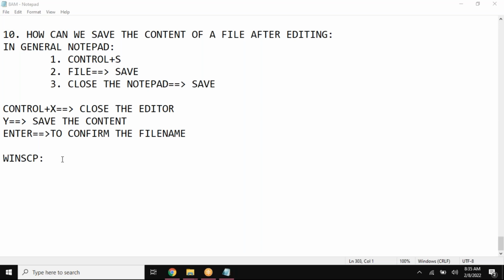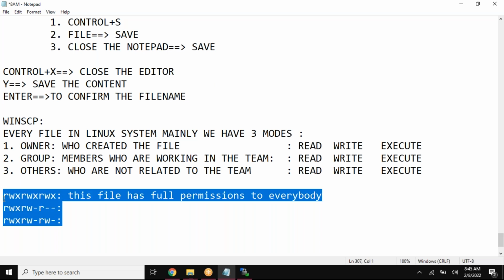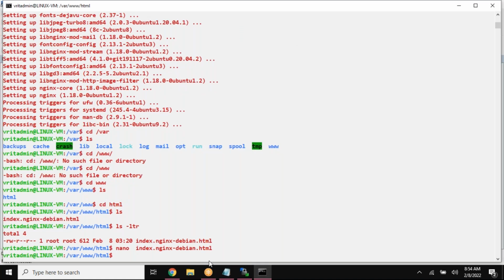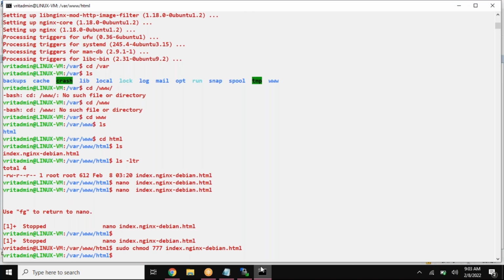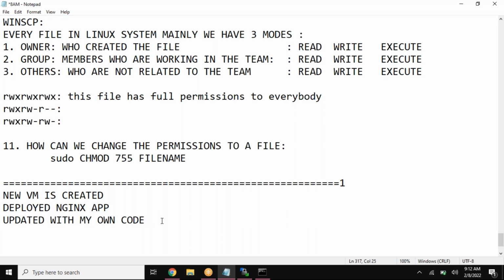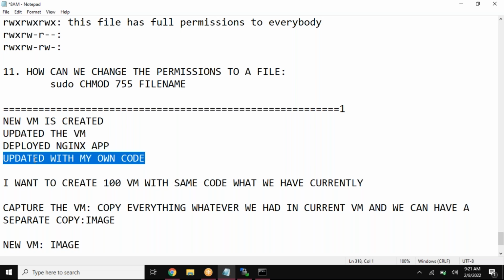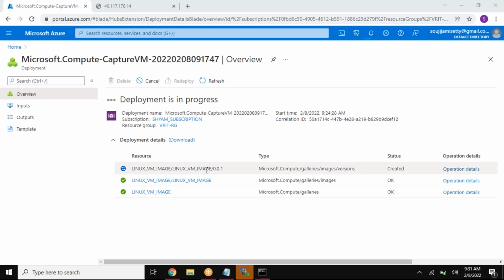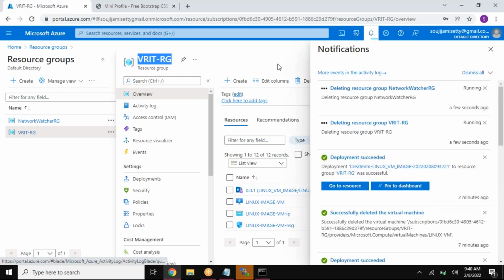Azure DevOps | class 9